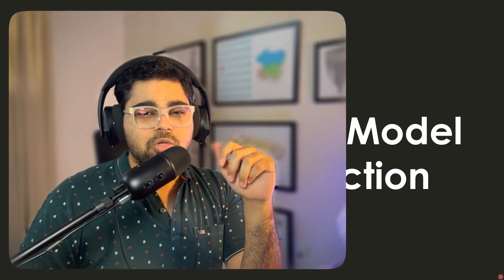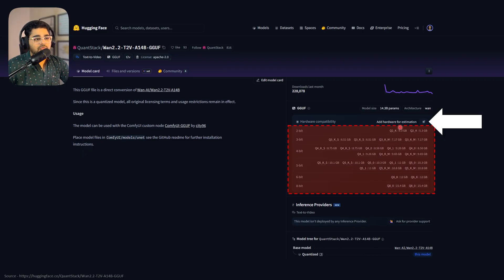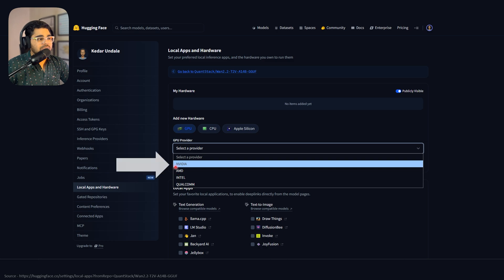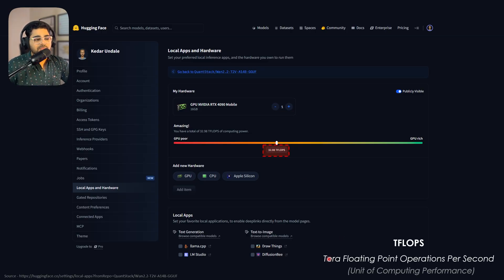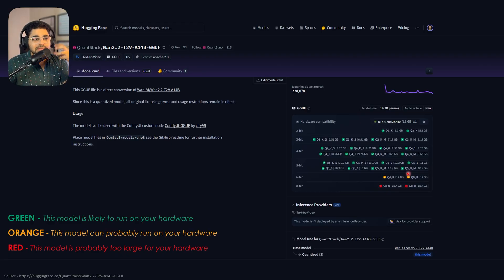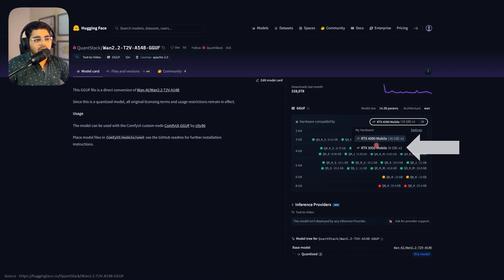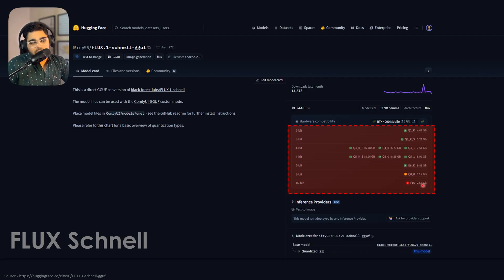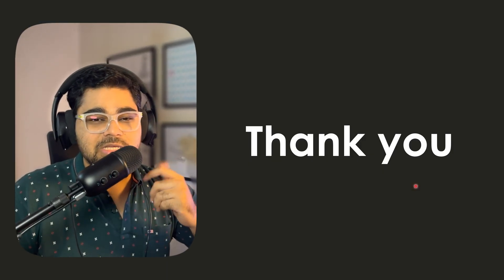Confused about GGUF models? Here's how to pick.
Over the past few weeks, I’ve received many questions about which quantized GGUF model works best for different computers. In this quick guide, I show you how to check compatibility directly on Hugging Face by adding your GPU and CPU details.

You’ll learn how to read the color-coded results and quickly identify which models are ideal for your setup, whether it’s WAN 2.2, Flux, or any future GGUF releases.

Time Stamps -
00:00:00  Intro
00:00:23  Choosing the correct GGUF model
00:04:37  Outro